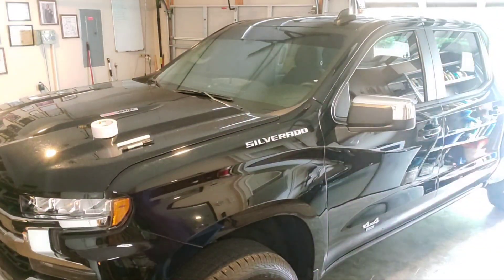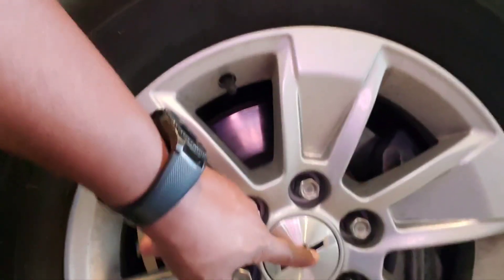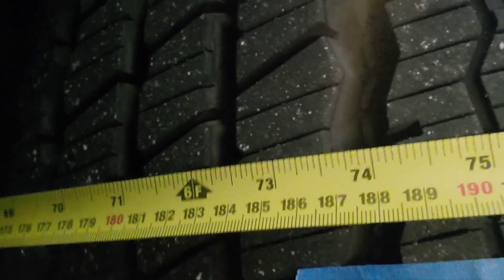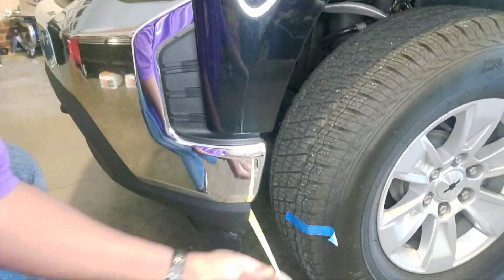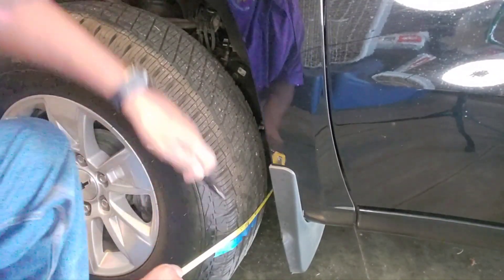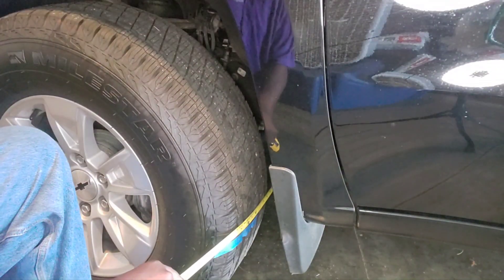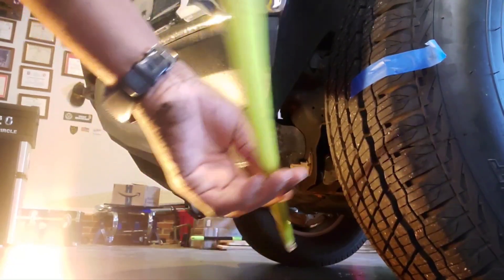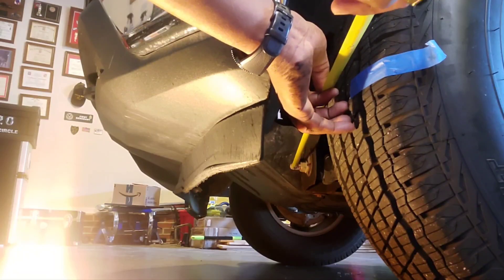Checking Toe-In or Toe-Out on a Vehicle Using a Tape Measure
Checking toe-in or toe-out on a vehicle using a tape measure involves measuring the distance between the front and rear of the tires at specific points. Here’s a basic guide to help you:

### Tools Needed:
- Tape measure
- Chalk or marker (optional)
- Helper (optional, for accuracy)

### Steps:

1. **Prepare the Vehicle:**
   - Ensure the vehicle is parked on a level surface.
   - Make sure the tires are inflated to the recommended pressure.

2. **Position the Tape Measure:**
   - Ideally, you want to measure the distance between the front and rear of the tires. This can be done at the level of the wheel rim or at the tire tread itself.
   - Place the tape measure at the same height on both front and rear tires for accurate measurements.

3. **Measurements:**
   - For **toe-in**, measure the distance between the leading edges of the front tires (the part of the tire that faces the vehicle) and then measure the distance between the trailing edges of the same tires.
   - For **toe-out**, measure the distance between the trailing edges of the front tires and then measure the distance between the leading edges of the same tires.

4. **Calculating Toe:**
   - Subtract the rear measurement from the front measurement.
   - If the front measurement is greater than the rear measurement, you have toe-in. If the rear measurement is greater than the front measurement, you have toe-out.

5. **Interpreting the Measurement:**
   - Check your vehicle’s specifications for the acceptable toe-in or toe-out range. Typically, it's measured in fractions of an inch (like 1/16 inch or 1/8 inch).

### Tips:
- **Accuracy**: Ensure the tape measure is held straight and steady for accurate readings.
- **Multiple Measurements**: Take measurements from both sides of the vehicle to ensure uniformity and accuracy.
- **Consultation**: If you are unsure about the measurements or adjustments needed, it’s best to consult a professional mechanic or refer to your vehicle’s service manual for specific instructions.

By following these steps, you can effectively measure the toe-in or toe-out on your vehicle using a simple tape measure. Adjustments, if necessary, should be made according to the manufacturer’s specifications to ensure proper alignment and tire wear.